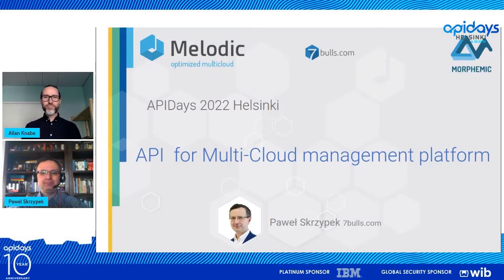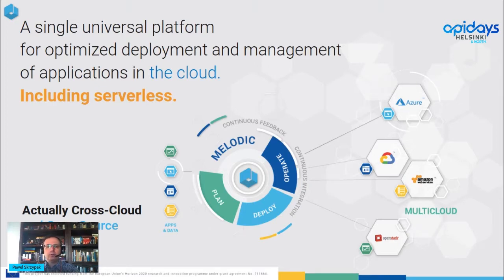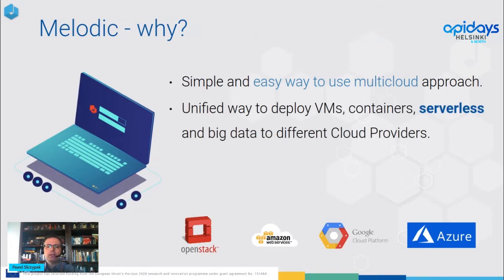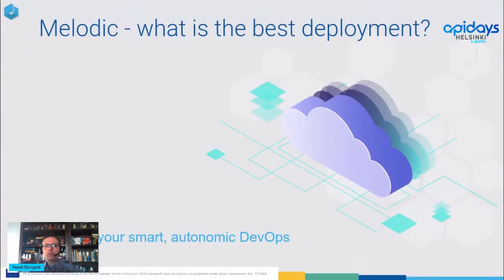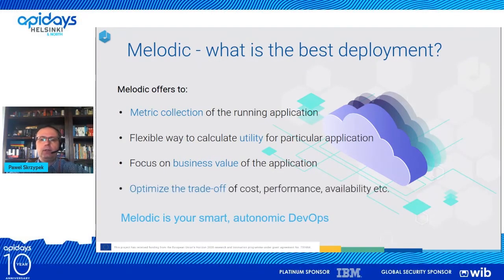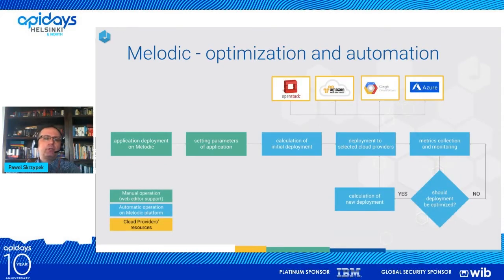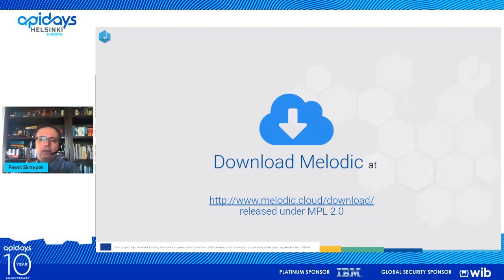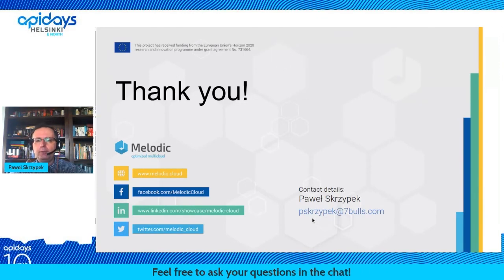Apidays Helsinki 2022 - API for multicloud management platform By Paweł Skrzypek.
Apidays Helsinki 2022
March, 16&17

API for multicloud management platform
Paweł Skrzypek, Chief Multi Cloud Architect at 7bulls.com Sp. z o.o.